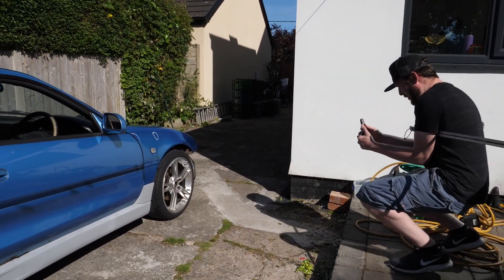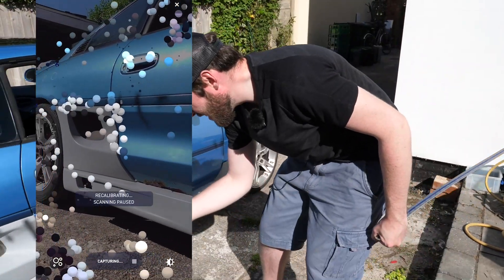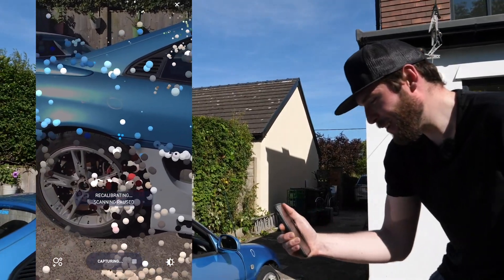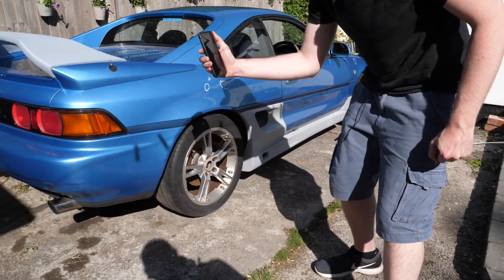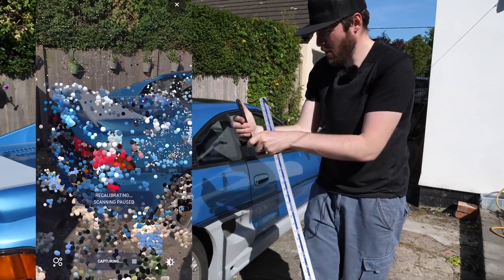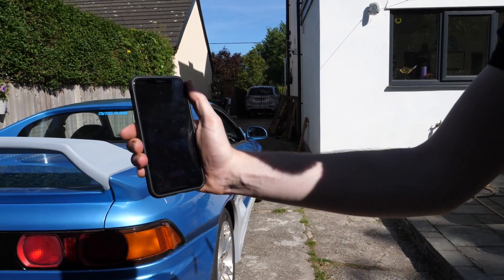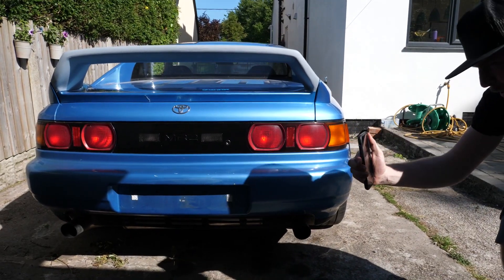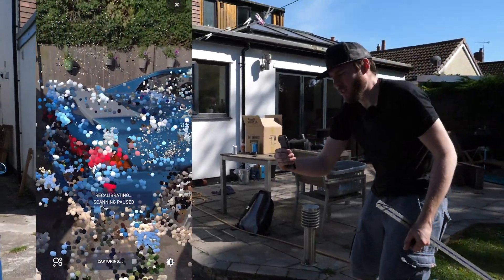3D Scanning Our Project Car... With A Phone! - Display.Land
This week Matt's back! (Socially distanced of course..) And we're having a play with the MR2 and Display.Land - a 3D Scanning tool for iOS and Android. Please note that we have absolutely no links to the app.

If you can see the potential, drop us a comment/like/sub! :)